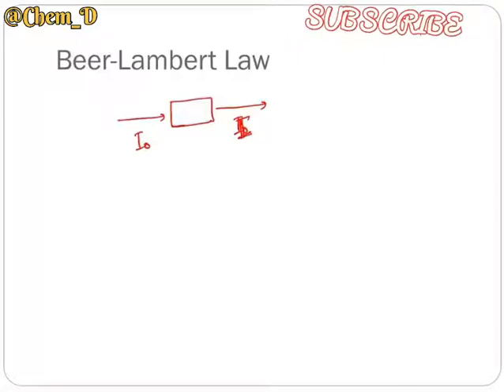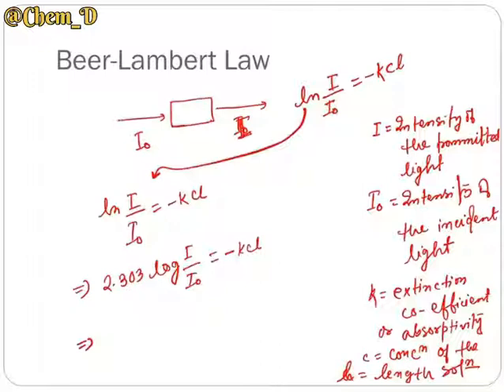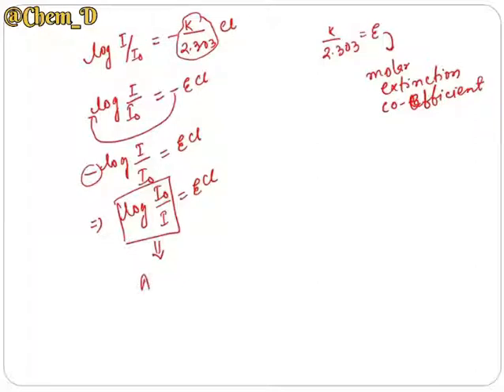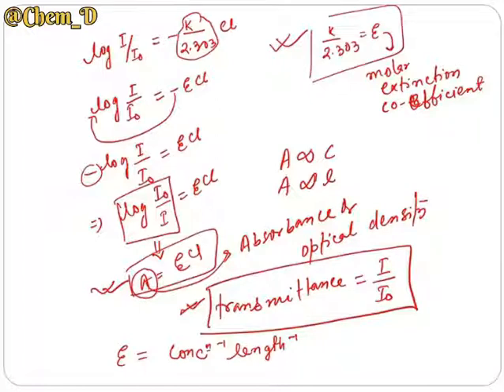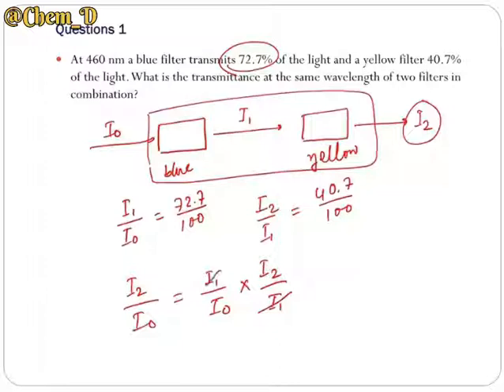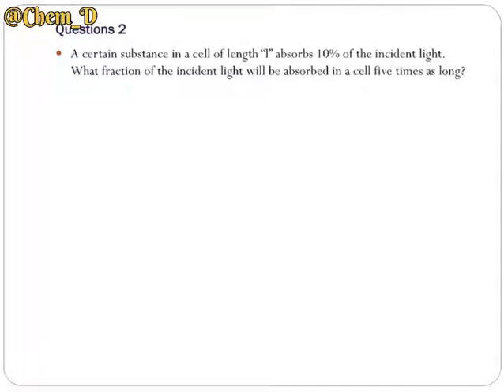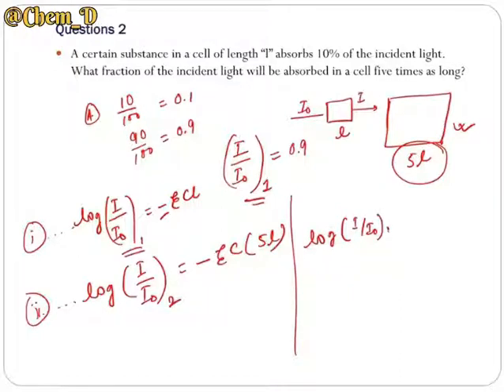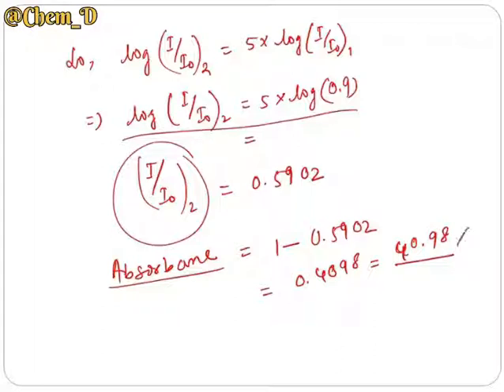Beer-Lambert Law || Concept of Absorbance and Transmittance ||Solved Numericals || CSIR NET & GATE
Here I have discussed Beer-Lambert Law and it's equation and concept of absorbance and transmittance with solved numericals🔥🔥